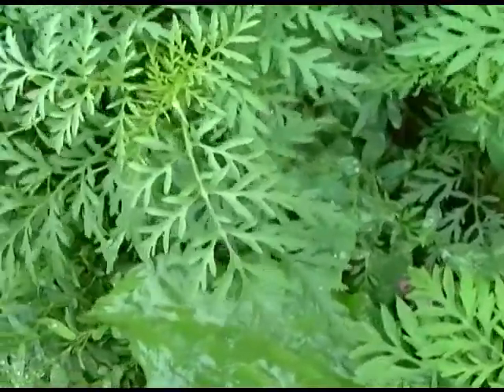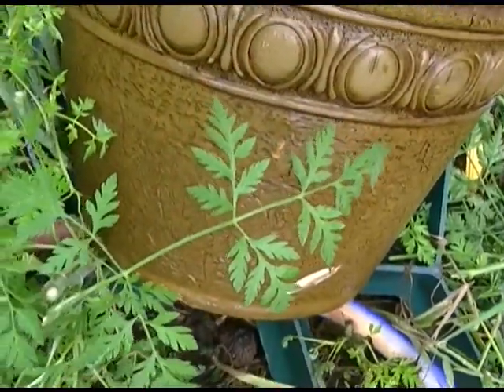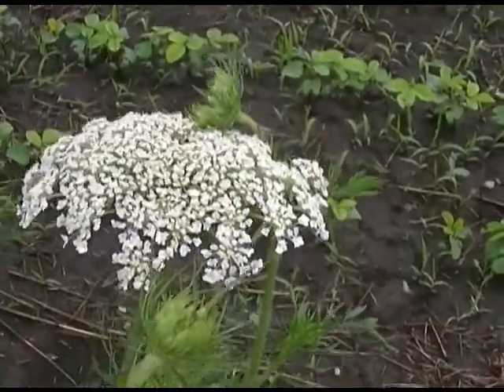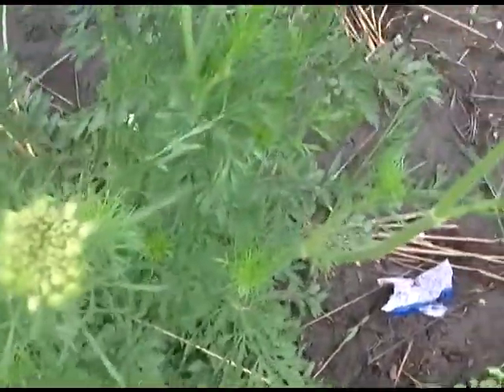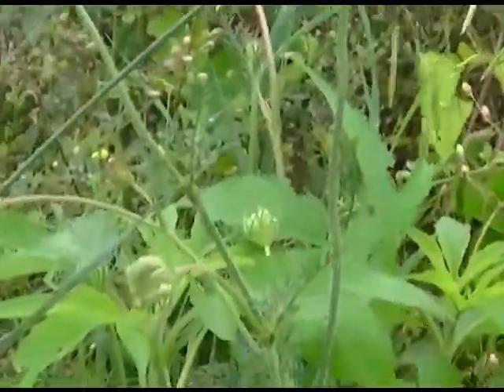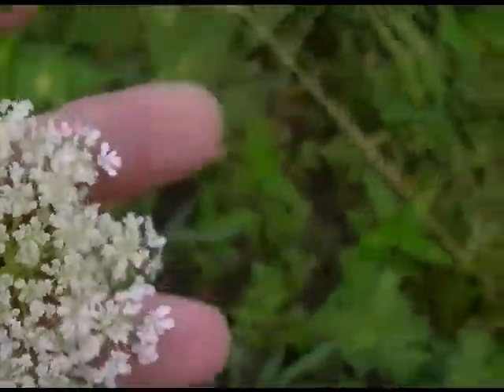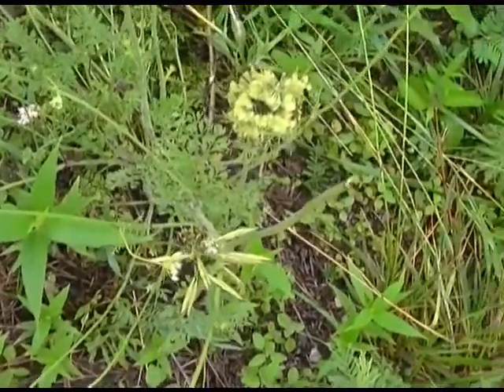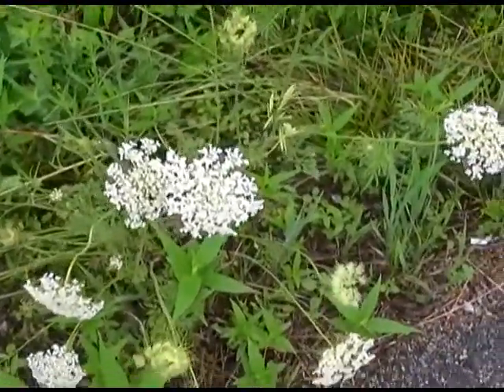Look alikes Can Kill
Take care with wild plant identification!